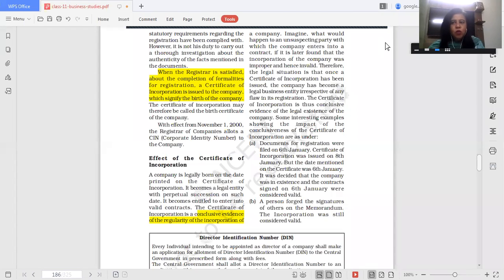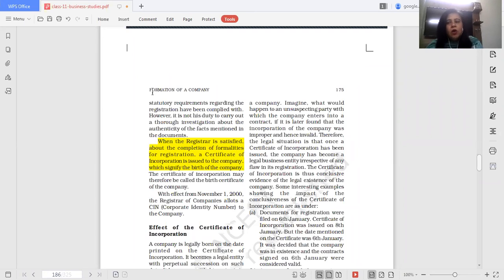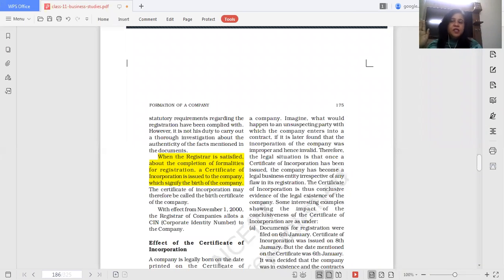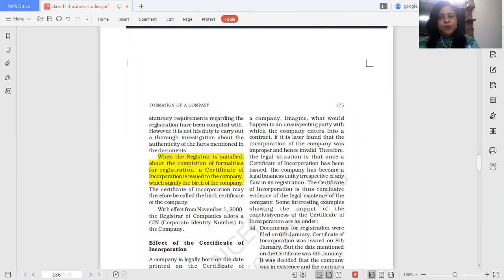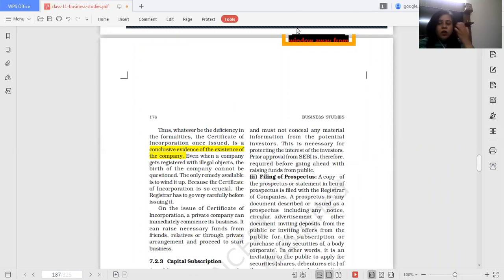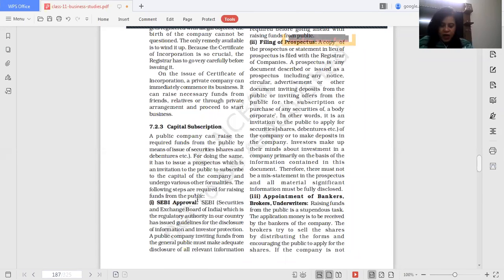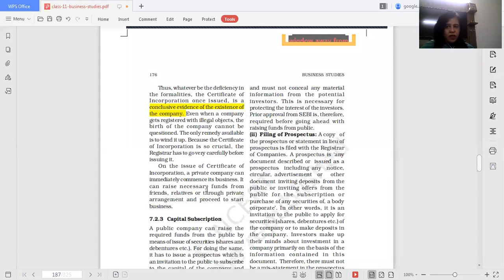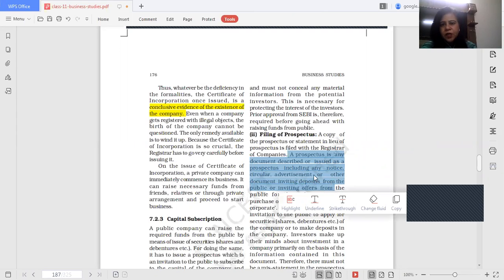05.06.21_CLASS XI C_B.STD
STAGE OF CAPITAL SUBSCRIPTION